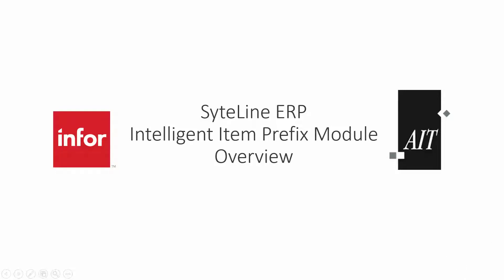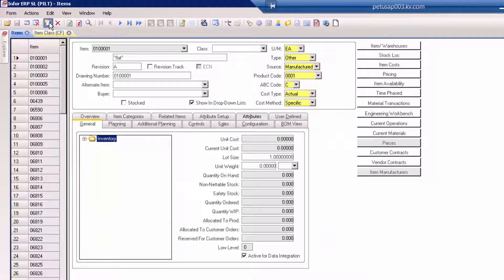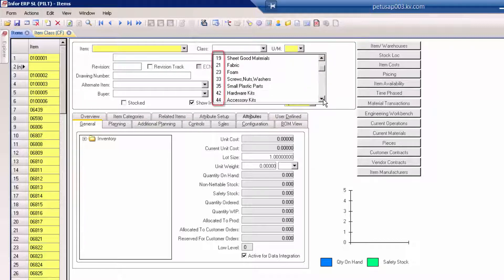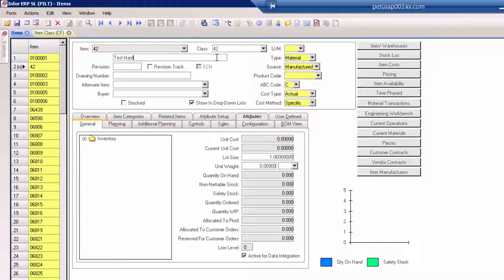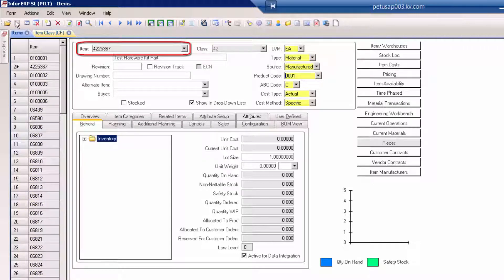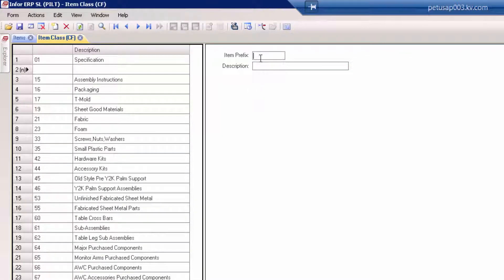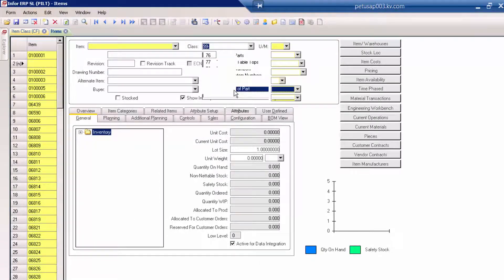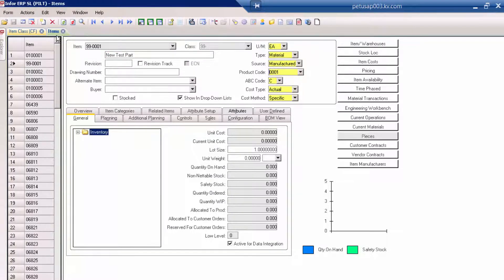Creating an Intelligent Part Numbering System in SyteLine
This short clip shows how a small enhancement to the SyteLine Item Master can help customers manage intelligent part-numbering schemes with a pre-defined part-number prefix.